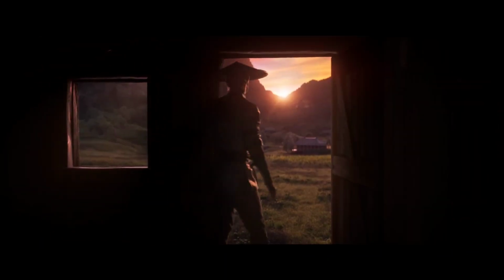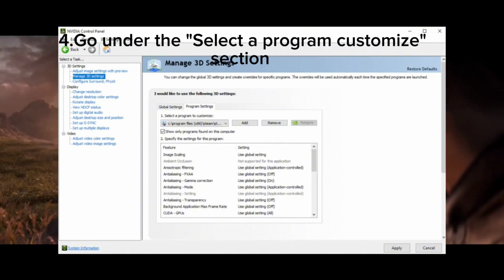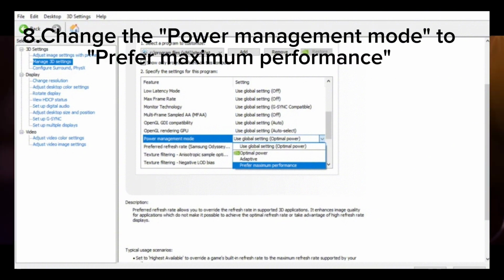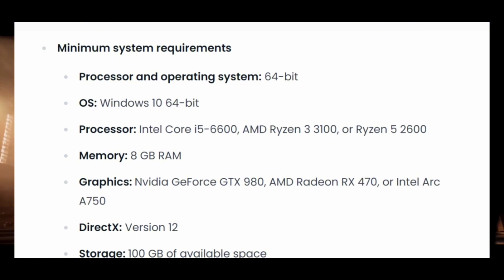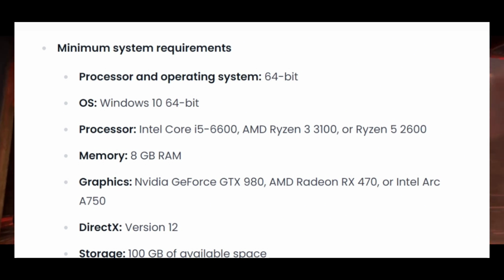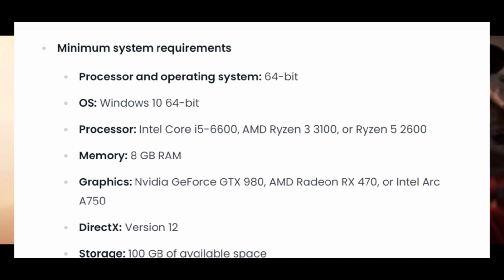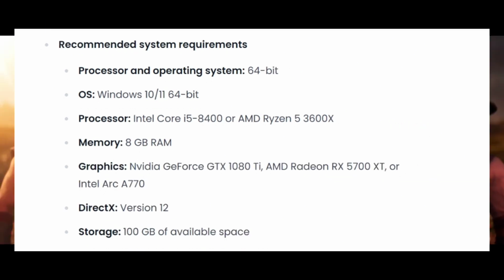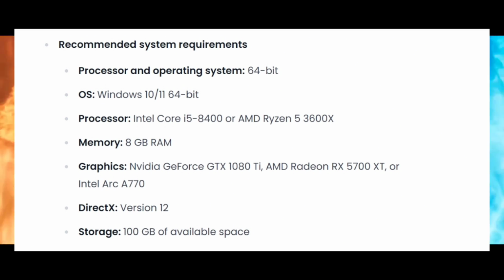How To Fix Freezing and Stuttering issues in Mortal Kombat 1 - Solved!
Is freezing and stuttering ruining your Mortal Kombat 1 experience? Fear not! In this video, we've got the ultimate guide to fix those frustrating issues once and for all. Dive into detailed solutions tailored specifically for Mortal Kombat 1, tackling freezing and stuttering problems head-on. Whether you're playing on Windows 11 or any other system, our step-by-step instructions will help you conquer the glitches. Learn how to optimize Mortal Kombat 1 on your PC, ensuring smooth gameplay without any interruptions. Don't let freezing and stuttering hold you back – watch now and level up your Mortal Kombat 1 experience!